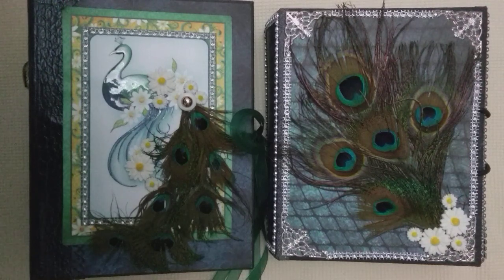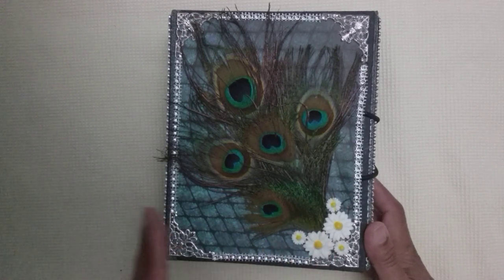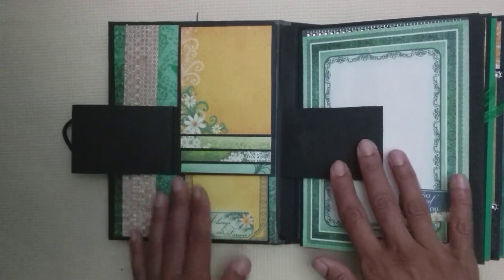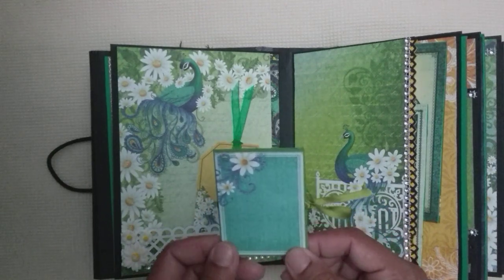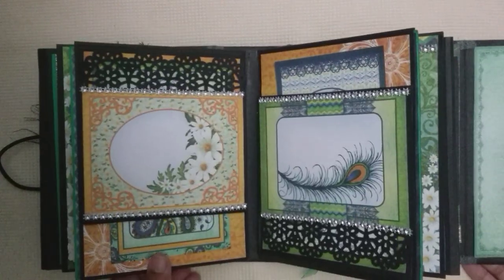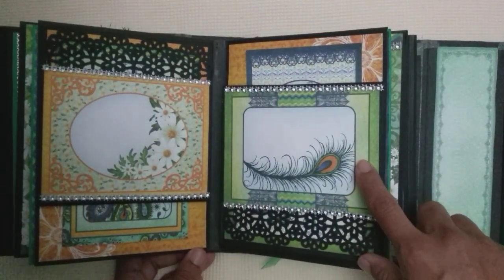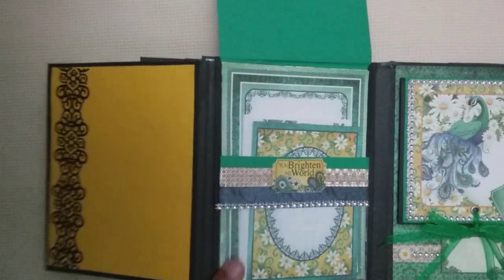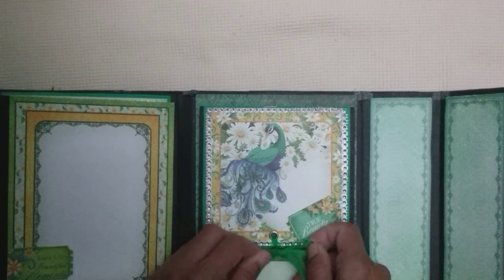Handmade “Peacock” Interactive Box Journal/Mini Scrapbook Album flip through 2/2:Heartfelt Creations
Here is the second box journal/scrapbook album “Paisley Peacock ” which was created using Heartfelt Creations scrapbook papers.

Journal Album details:
•Hardback (Mount board) faux box shaped cover. Mixed media cover/top that has real peacock feathers, resin style daisies, filigree metal corner pieces & some bling.
• 4 main pages but being an interactive album there are lots of flip/pull out pages, tuck spots & pockets. (+ 4 waterfall flaps in front & additional 6 page flip book attached to back cover).
• Magnetic closure with supporting button/elastic loop closure. Button & loop closure is more for decorative purposes so it looks like a jewellery box when laid flat.
• Approx 18 removable journal cards/tags/postcards & flip book/cards (excluding those that are fixed -flip out or used as tuck spots).

Box Journal/Album measurements:
7 1/2 inches by 6 inches by approx 2 3/4 inch deep/spine

Please note I am not associated with or represent any company or any brands & products used in my journals & craft projects. They are just a means which have helped or inspired my creativity (for which I am grateful).

These products are not meant for children due to small parts/elements. Suitable & aimed for adult collectors/users only.

Thank you for viewing & allowing me to share my work.

⚫️ Great news for UK viewers
You can order the scrapbook paper pad through:

Hope this info helps.